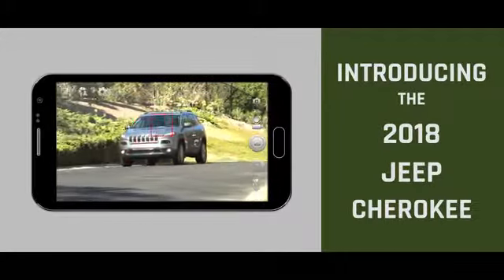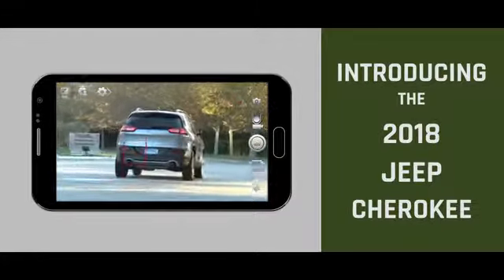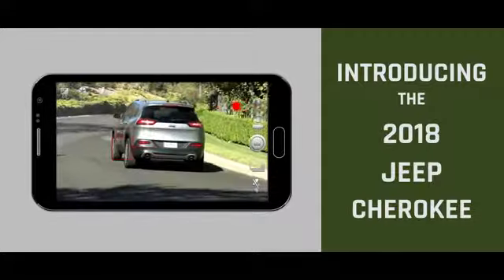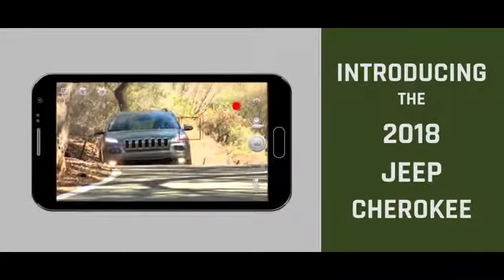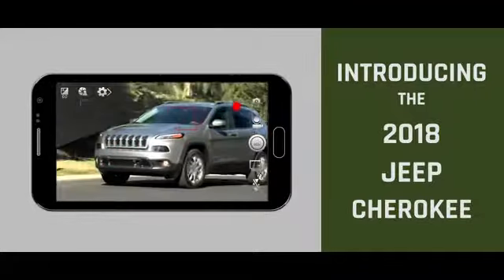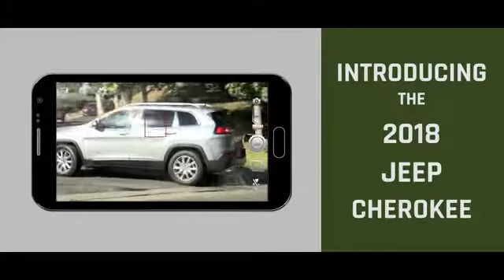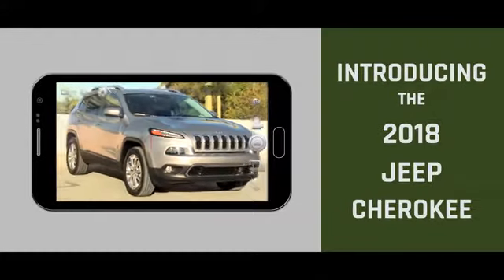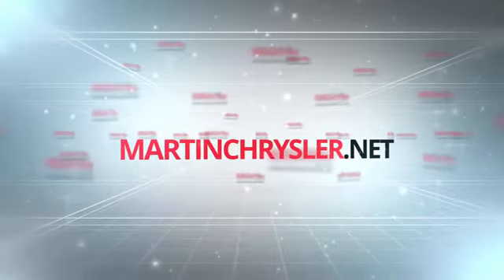2018 Jeep Cherokee Spring TX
2018 Jeep Cherokee
Looking for the best car buying experience in the Spring  TX area? Want a reliable Jeep? Come over to Martin Chrysler near Spring  TX. Our friendly staff is ready to help you drive away in the car that you deserve. Martin Chrysler has the best Jeep inventory and selection to suit all your needs. We have a staff of trained experts when it comes to new or used Jeep. Come check us out today and see why Martin Chrysler is the best Jeep dealership in the Spring  TX area today!